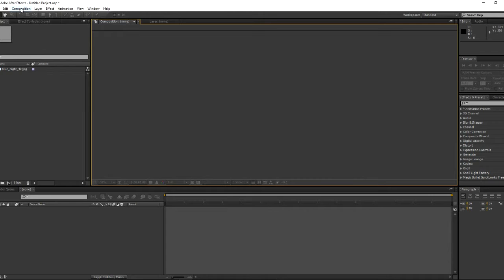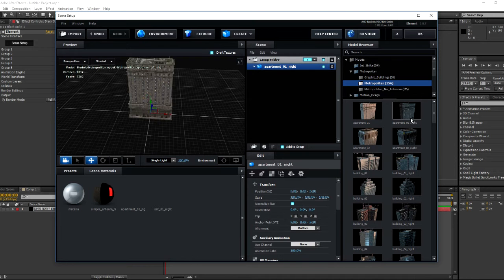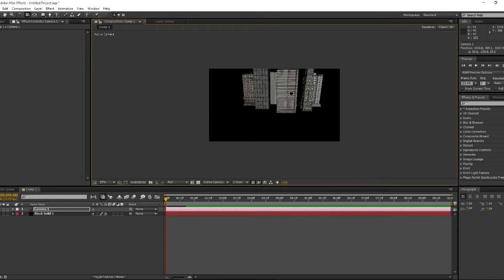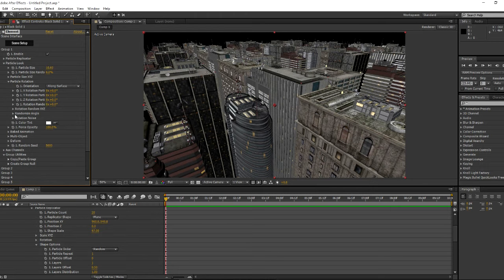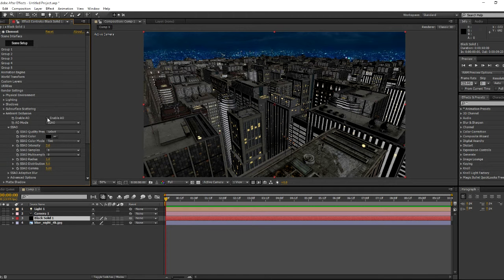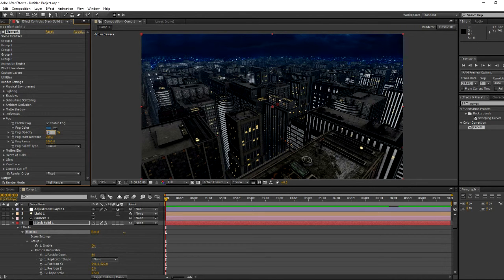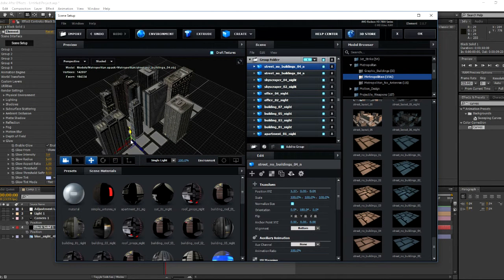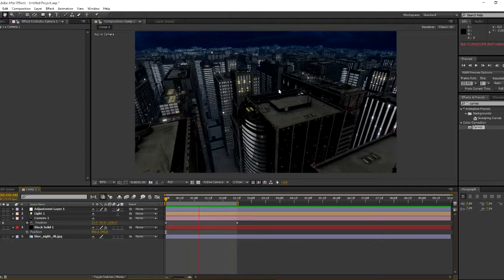Building a realistic city in After Effects